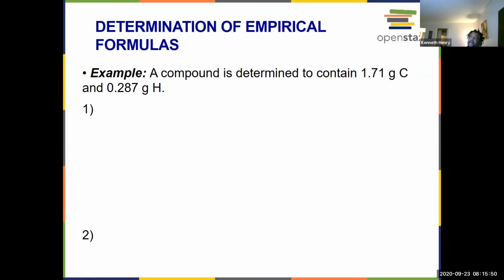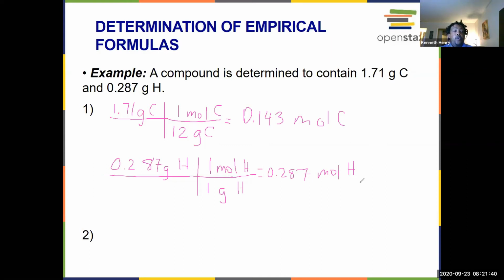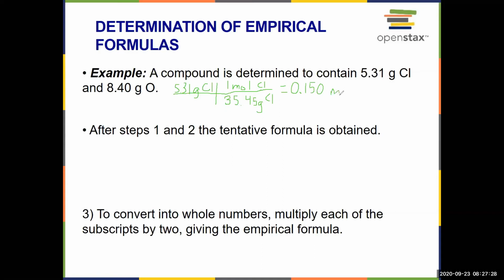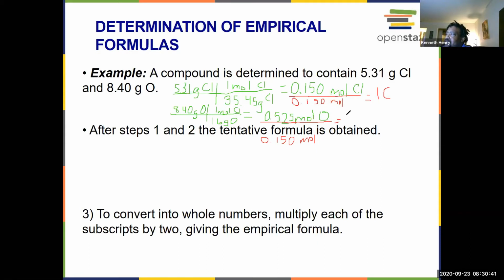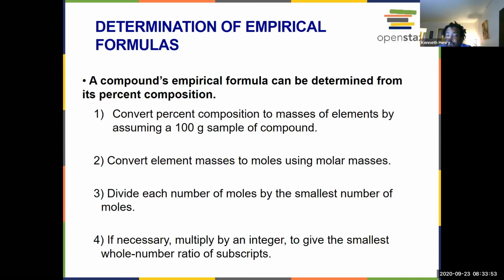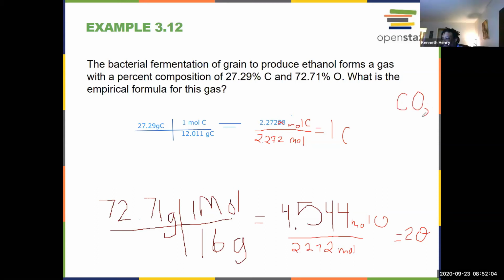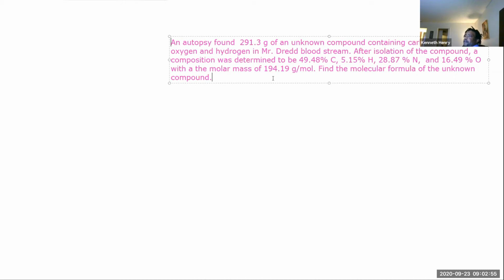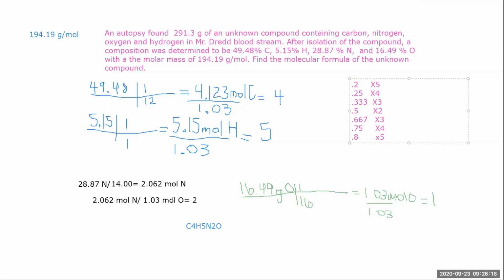Chapter 3: Compositions of Substances and Solutions (Part 2) CHEM-001A